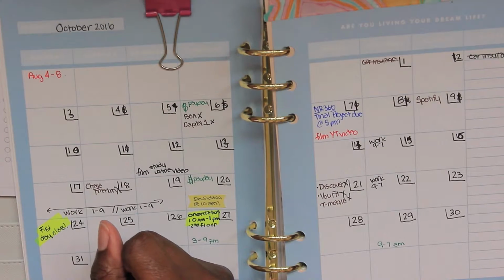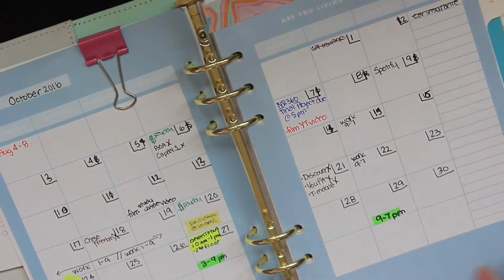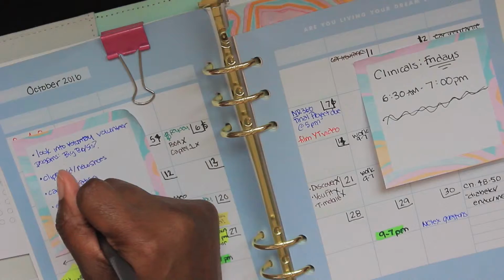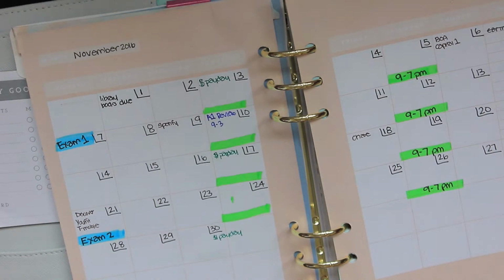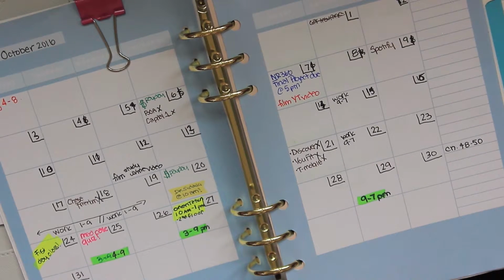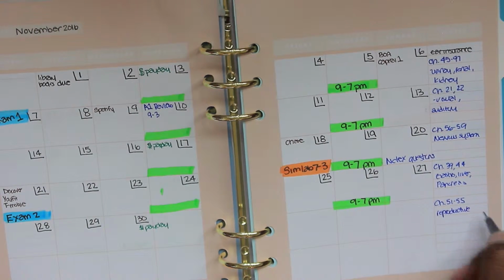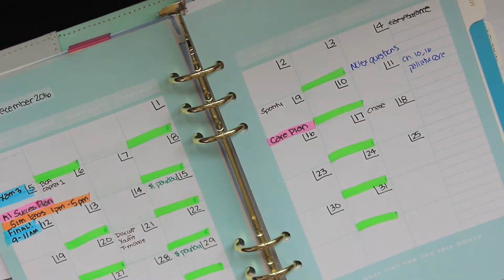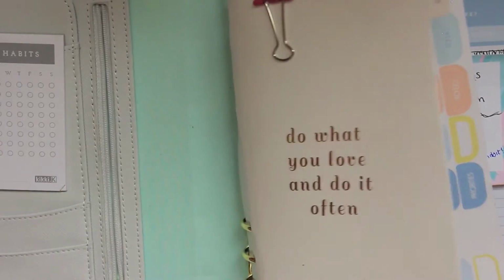Simple Plan with Me: How I organize School & Work!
Hey all! This is just a simple approach on how I organize my school and work activities to keep me stress free.

My planner is the Kikki K Wellness Planner!